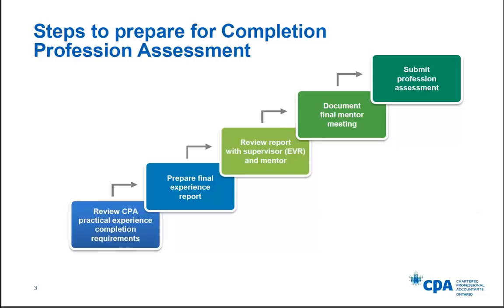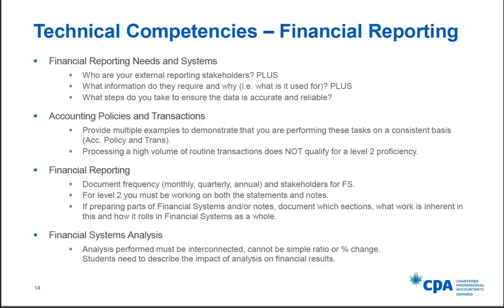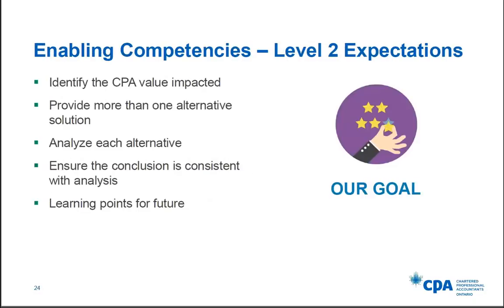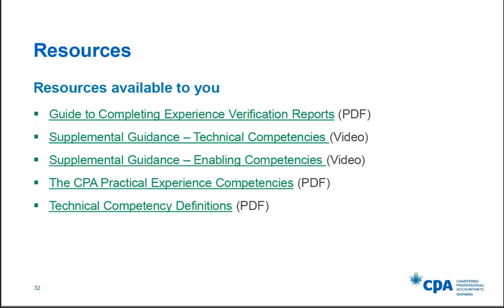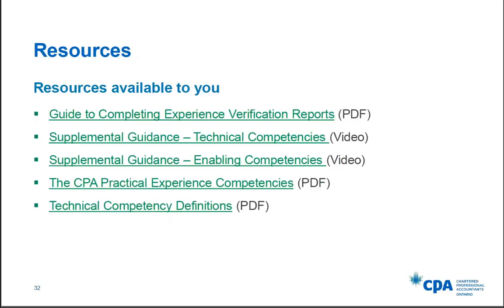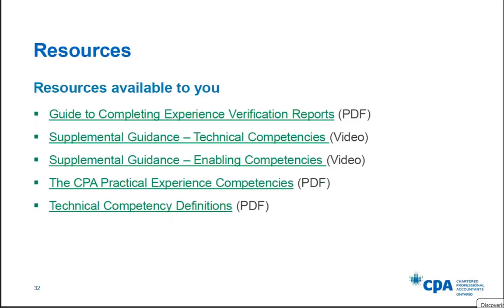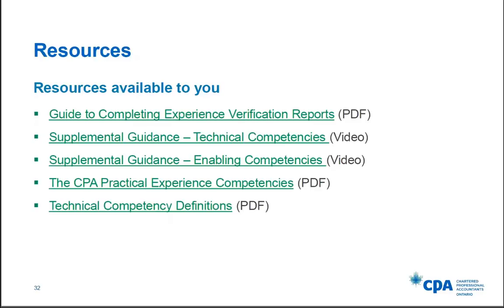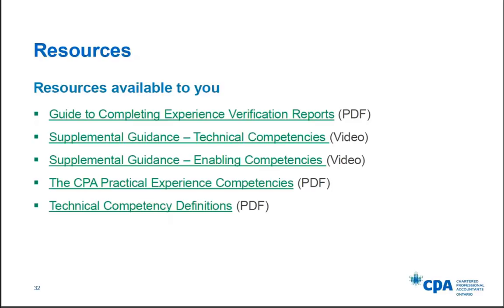CPA Ontario Practical Experience Webinar: Prepare for Your Completion Profession Assessment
This webinar is extremely useful to those students who are close to meeting their Practical Experience Requirements. If you are at the 24 month or more mark in your journey, review this webinar to better prepare you for your final Profession Assessment with CPA Ontario. This webinar outlines what CPA Ontario reviewers are checking for in their final review of your experience.

0:00-1:12 - Introduction
1:12- 4:50 - Overview of Practical Experience Requirements
4:50-19:00 - Prepare a final experience report
19:00- 24:25 - Completing a mentor review & requesting a profession assessment
24:25 - End - Resources and Q&A